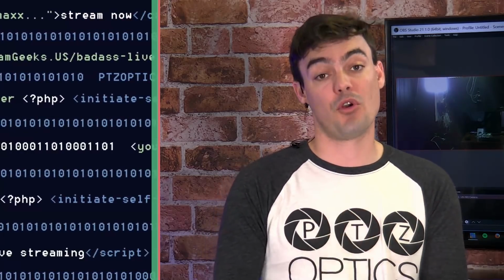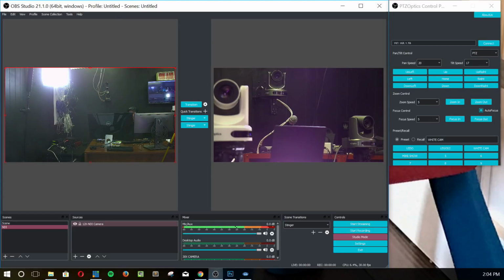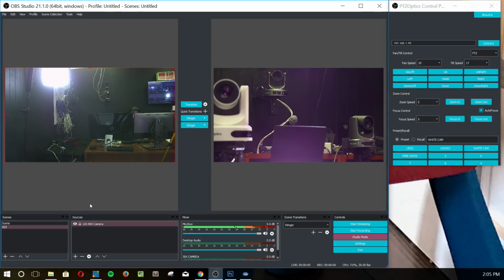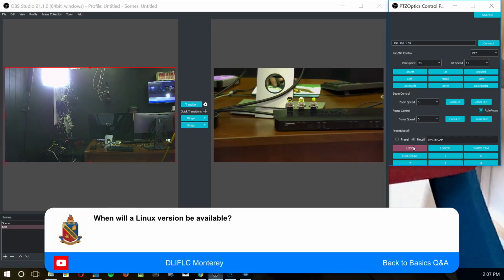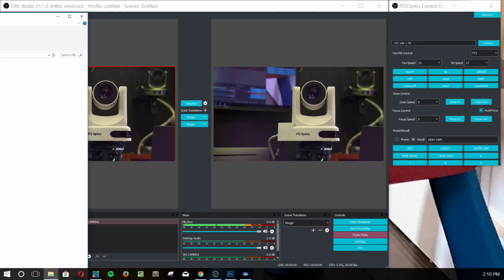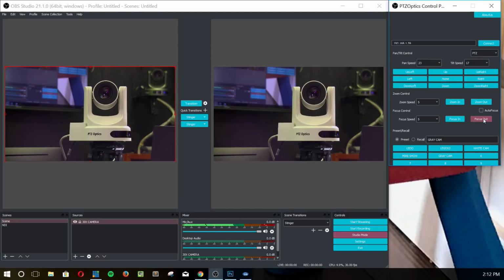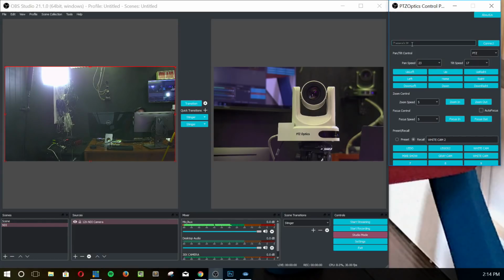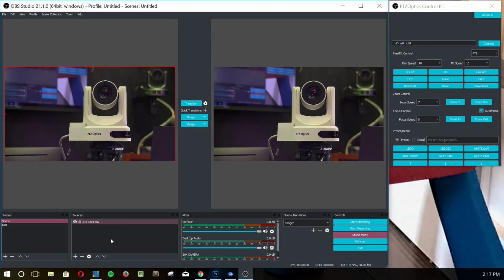New PTZ Camera Control Plugin for OBS - BETA Testers Wanted!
We are thrilled to announce a brand new plugin for OBS streaming, pan, tilt, zoom, control. In this video we will demo the plugin and go through how to implement the plugin.